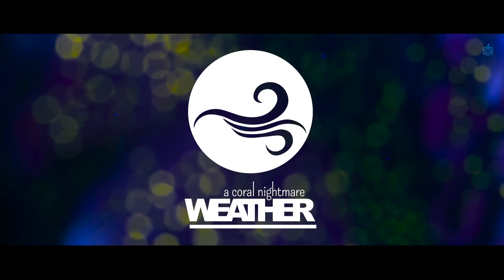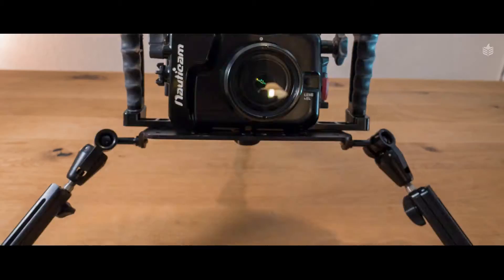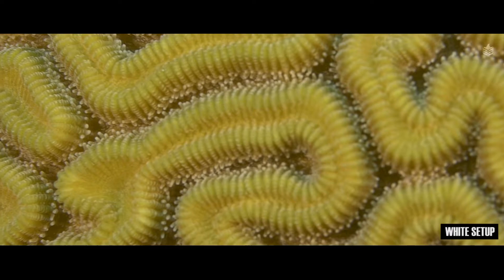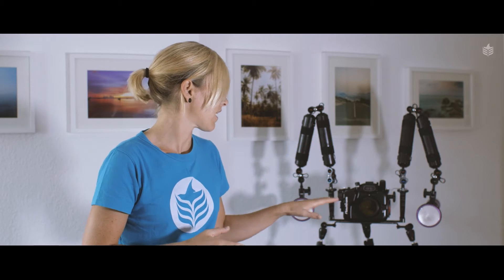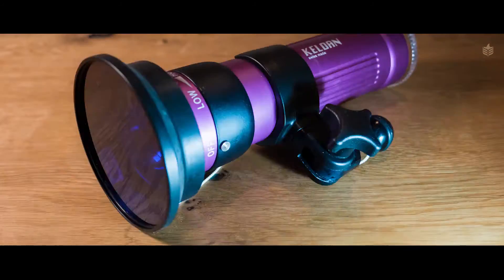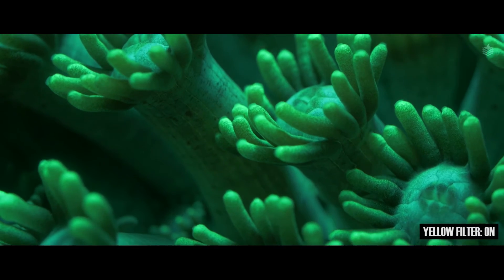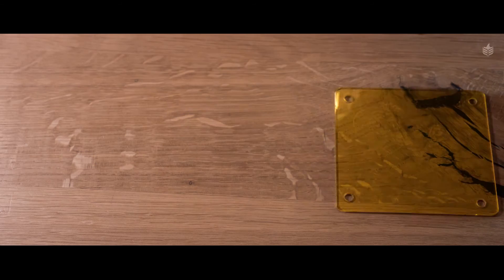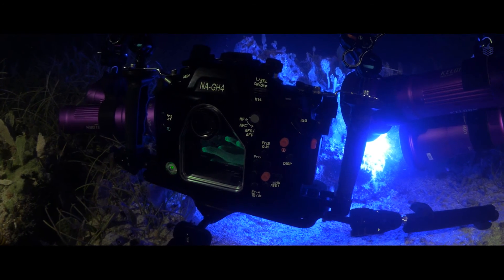How to film coral fluorescence - underwater filming tips and turorials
"Capturing the Beauty of Coral Fluorescence"

Have you always wanted to know how to film coral fluorescence?
In this "making-of" / underwater filming tutorial Vanessa Cara-Kerr talks about how our recent coral fluorecence film "WEATHER- a Coral Nightmare" was filmed, what equipment you need and why.

We have been using the wonderful Keldan Lights for several projects and now Keldan has a new blue filter prototype that we have been testing too.

Come and dive into this mysterious and fascinating underwater world with us!

Visite for more information on the blue lights.

Filmed & Edited by Vanessa Cara-Kerr

Subtitles:
Capturing the beauty of coral fluorescence with Keldan Lights.
This video explains how to film coral fluorescence.
Recently we made a film called “Weather – a Coral Nightmare”
we will explain how it was filmed during night dives.
Equipment to film coral fluorescence:
camera, macro lens and underwater housing.
The rule for coral fluorescence:
“The closer you are, the nicer it gets!”
First go-to lens: macro lens.
Tripod is essential to film long sequences.
Speed-up sequences in post-production
to reveal movement of coral tentacles.
Corals look static until you speed-up sequences.
To see coral fluorescence during night dives
blue lights are needed.
Wavelength of 450nm is a common standard
for best results.
How does coral fluorescence work?
When you shine blue light at corals
they absorb the blue light and re-emit it in a different wavelength
so that it can be seen as coral fluorescence.
Two blue lights are best for creative flexibility and light power.
We use two Keldan 8M with blue modules.
For Keldan 8M lights
exchange white modules with blue modules.
Dimming option remains.
For Keldan 4X and 8X lights blue filters are available.
Attach to the front of the lights.
These filters convert white light into 450nm blue light.
Blue filters are less effective and powerful as blue modules
it is a cheap alternative and worth trying out
if you are new to coral fluorescence.
How to get the best out of coral fluorescence?
Yellow filter for your lens or port!
Also called a “barrier filter”.
Barrier filters maximize coral fluorescence
and reduce blue light in your image.
Blue light is blocked.
Coral fluorescence can be seen without barrier filter
it will not be as bright and colourful as with a filter.
Barrier filters unleash the real beauty of coral fluorescence.
Yellow filters are available online and in camera stores.
They come in different densities and shades of yellow.
Test different ones, to see which ones work best
for you and your camera.
Yellow mask visor is also needed
to see what the camera is seeing
and to find the fluorescent corals in the reef.
Take off the visor when looking at the LCD-screen
otherwise it also filters the blue colour from the LCD screen
footage will look totally different on the computer than underwater.
There is a whole magical hidden world to explore in the reef.
Not only corals fluoresce!
All kinds of fish, moray eels, crustaceans, fire worms
and many more marine creatures fluoresce.
Keep eyes open at all times
and you will find something exceptional to film.